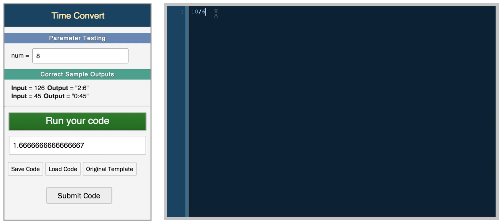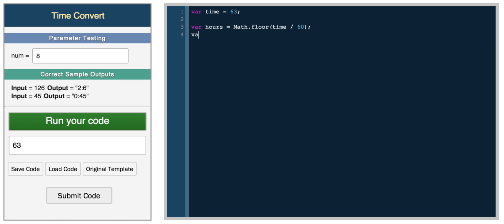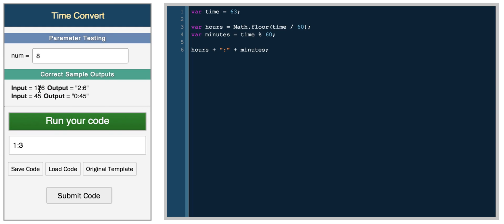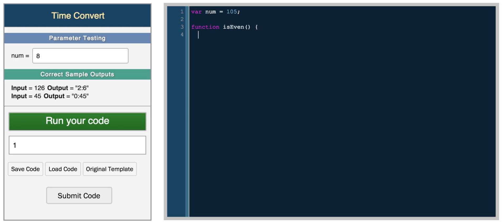Modulo Operation in JavaScript - Coderbyte